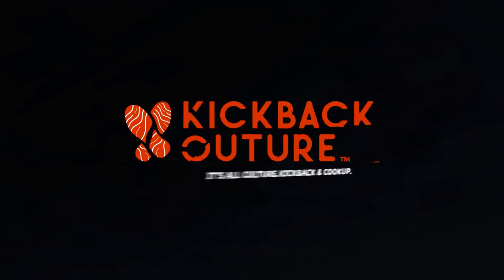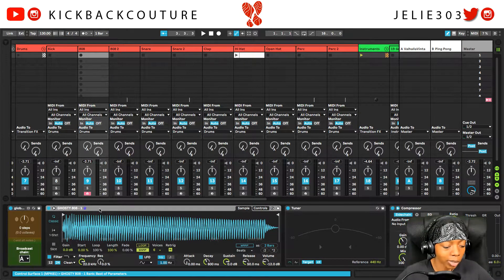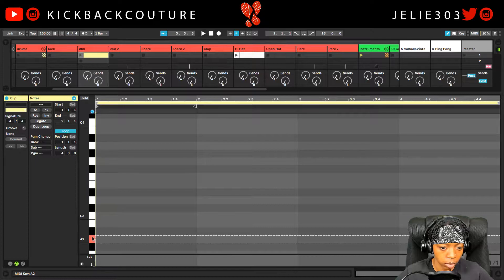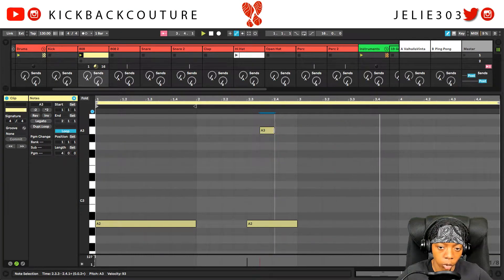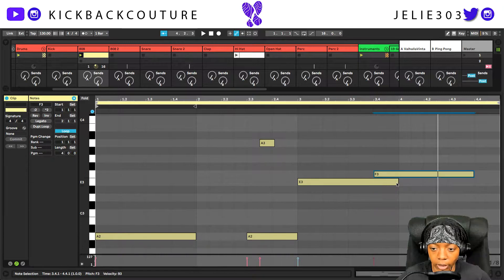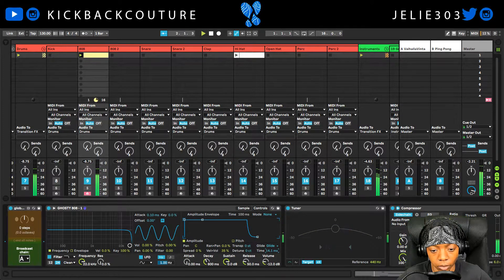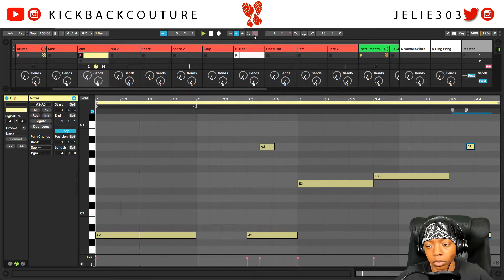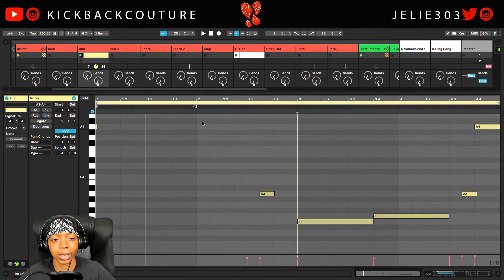Drill 808 Slides in Ableton Live 10 Like FL Studio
In this quick tutorial I demonstrate how to slide 808s in Ableton Live 10 without automation.